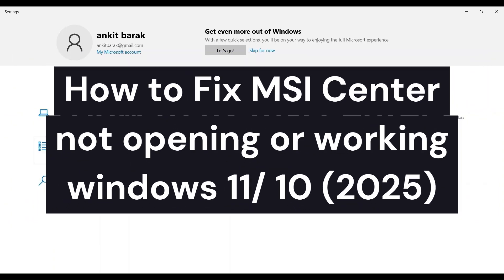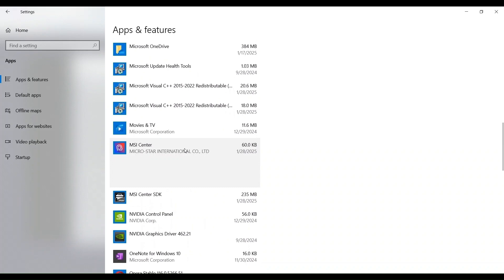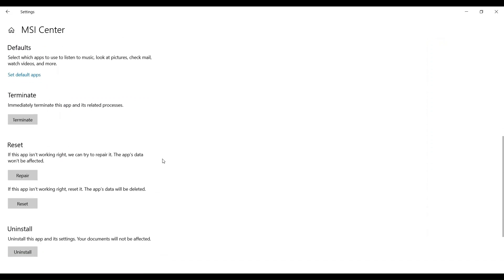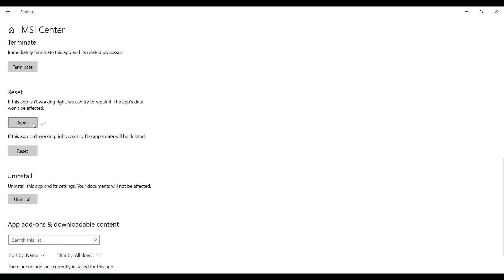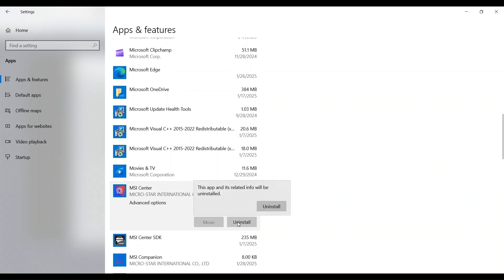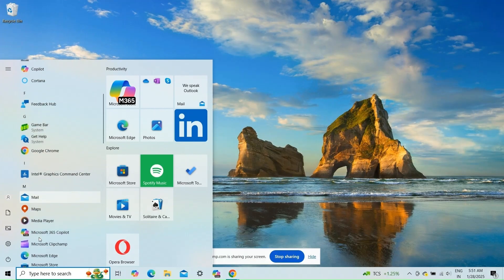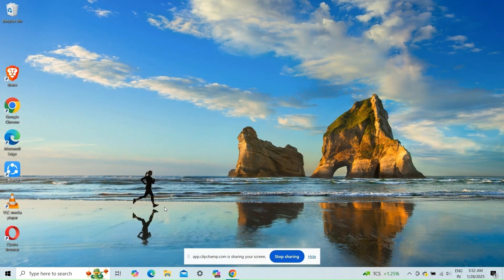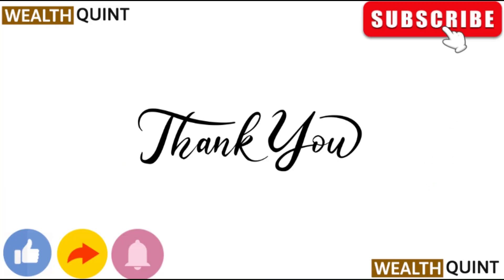How To Fix MSI Center Not Opening Or Working Windows 11/ 10 (2026)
In This Video, We Will Address The Common Issue Of The Msi Center Not Opening Or Functioning On Windows 10 And 11. We Will Provide Step-By-Step Instructions To Help You Diagnose And Fix The Problem Effectively. Whether You Are A Seasoned User Or New To Msi Products, Our Solutions Will Assist You In Getting The Msi Center Back Up And Running Smoothly In 2025.

00:00 Intro
00:08 FIX 1- Reset App
00:31 FIX 2- Reinstall App
00:52 FIX 3- Run As Administrator
01:04 FIX 4- Windows Update